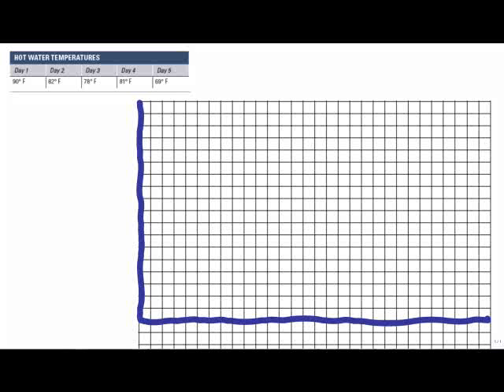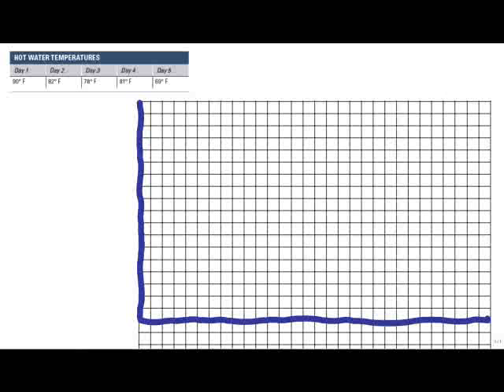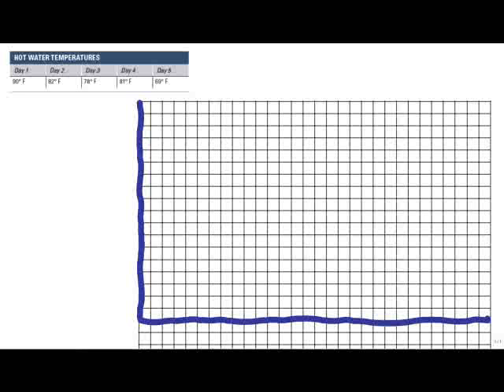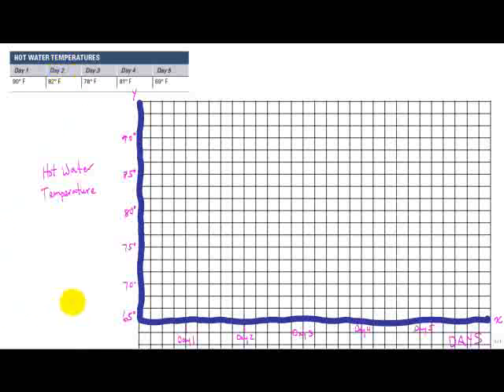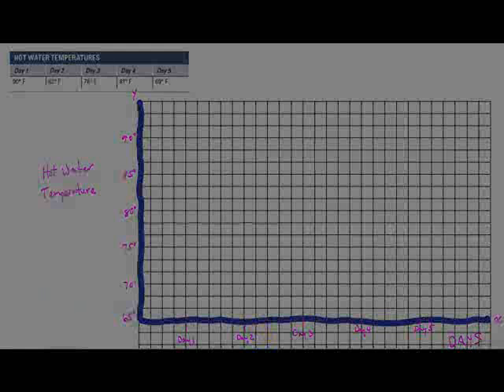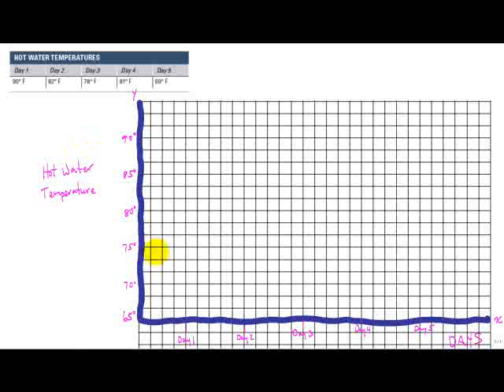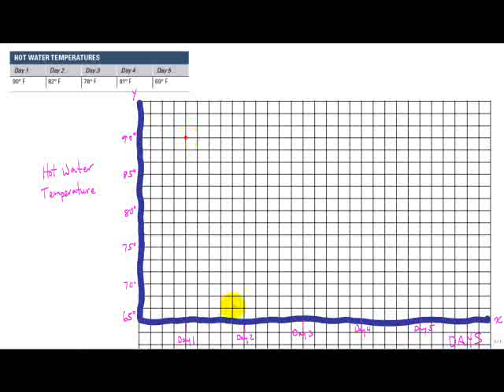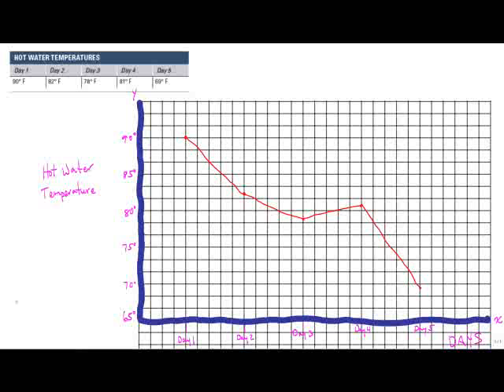2 1 Broken Line Graphs